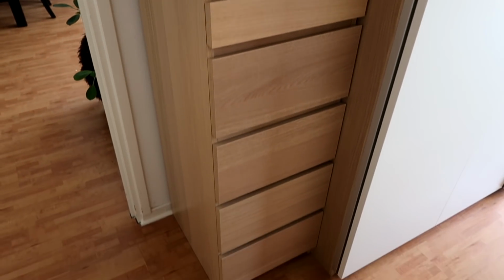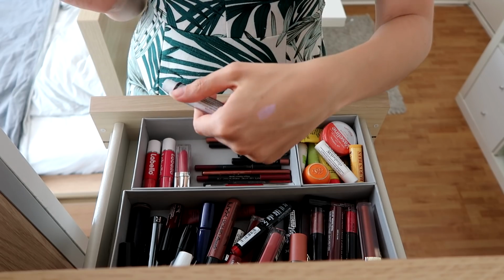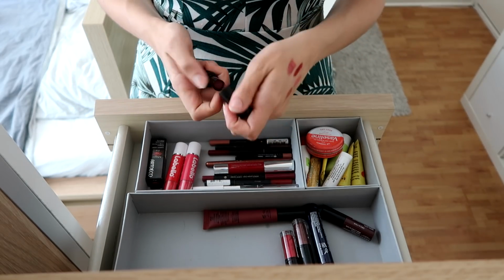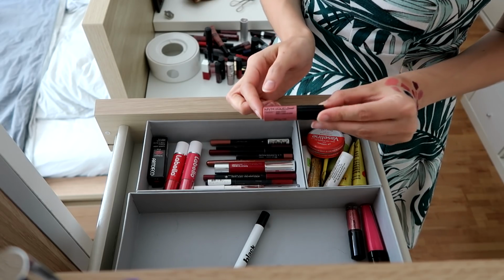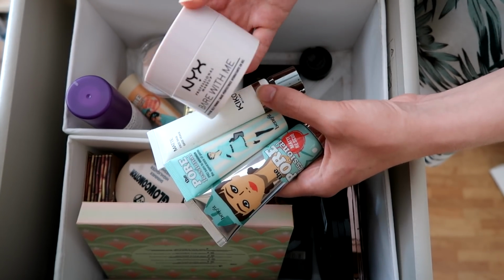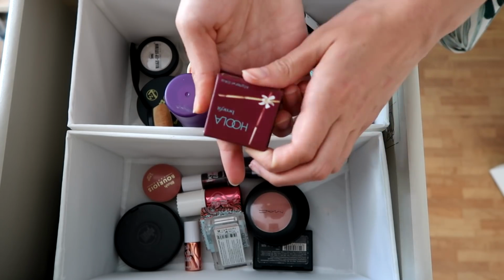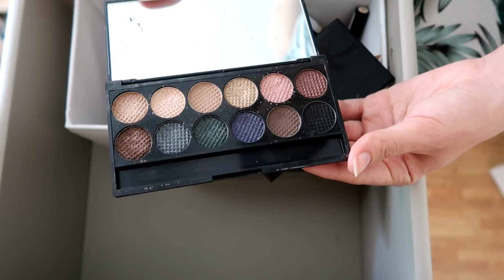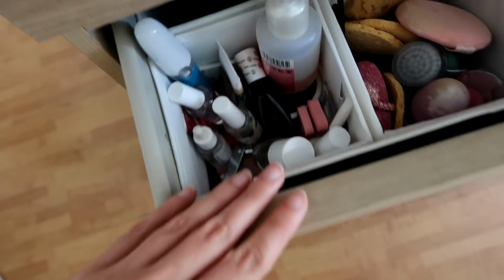Decluttering My Makeup Collection | Getting Rid Of A Lot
It's time to declutter my makeup collection. I'm fed up with owning so many products I never use and that don't flatter me, so it's time to cull. Declutter with me!

Enjoy browsing!

Love,
Lucy